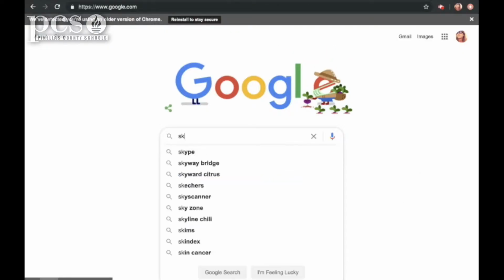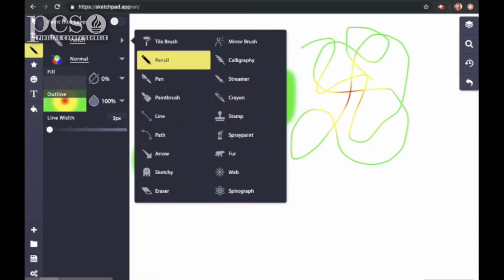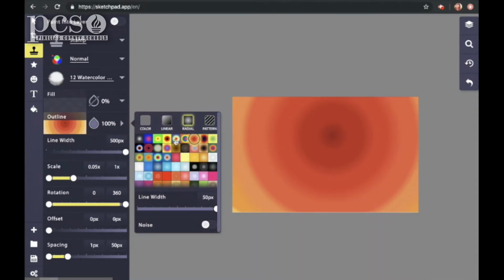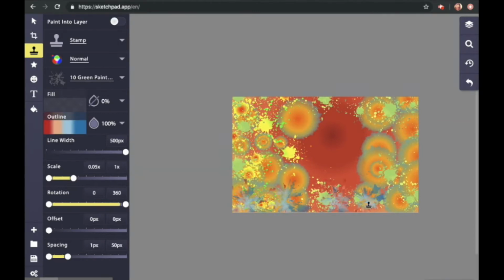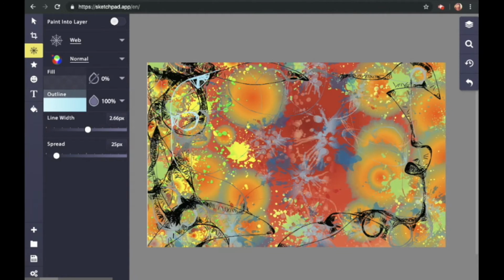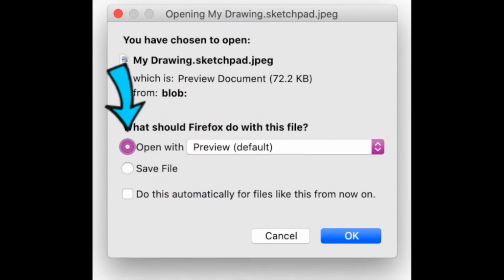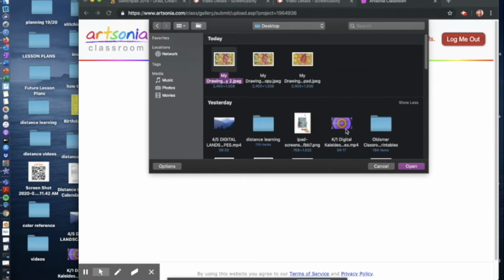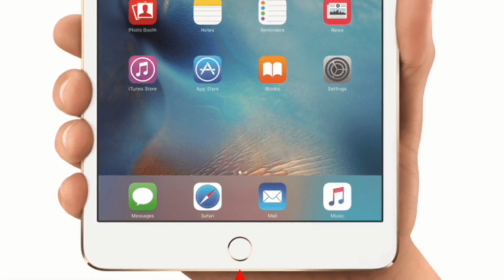Spectrum of the Arts: Abstract Art with Mrs B Oldsmar Elementary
Oldsmar Elementary art teacher Jackie Beaverson explains and demonstrates abstract art using Sketchpad.  Fourth grade students are shown how to use its tools, how to upgrade their classwork to Artsonia and how to save work on an iPad.